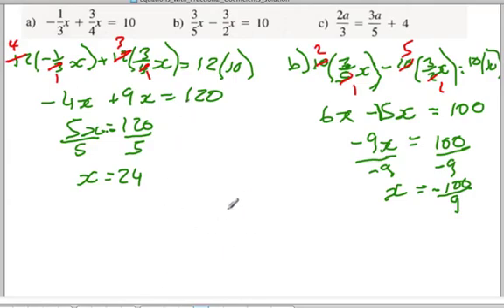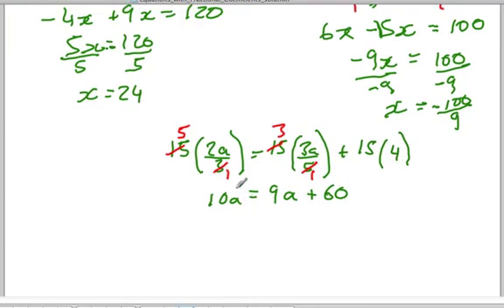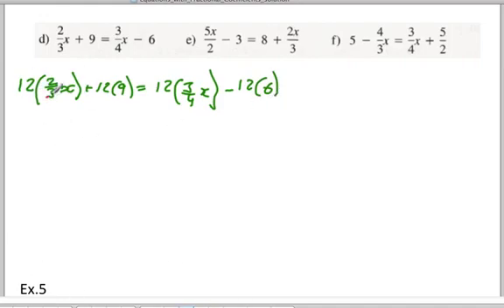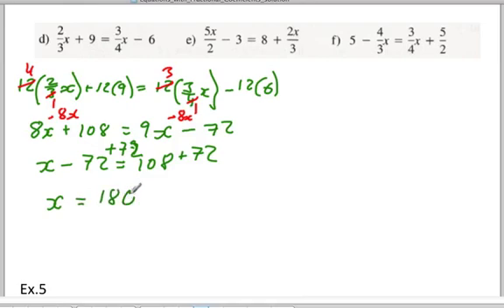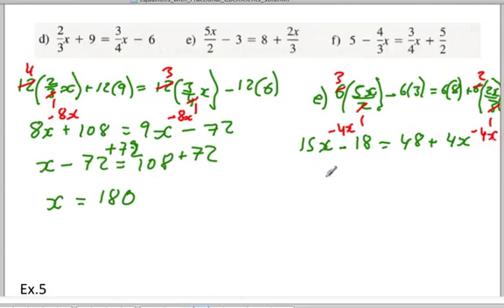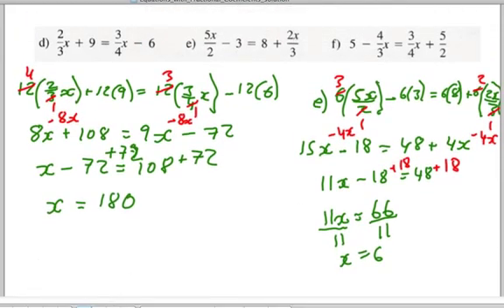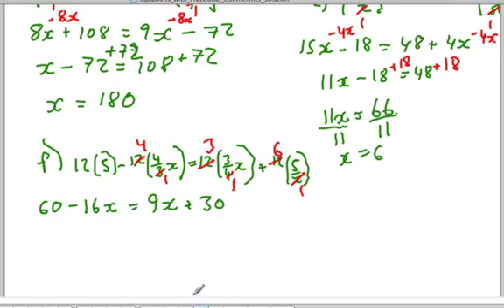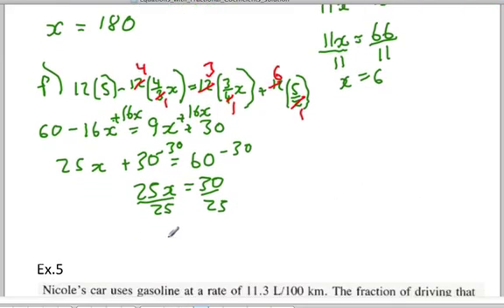Solving Equations with Fractional Coefficients 2